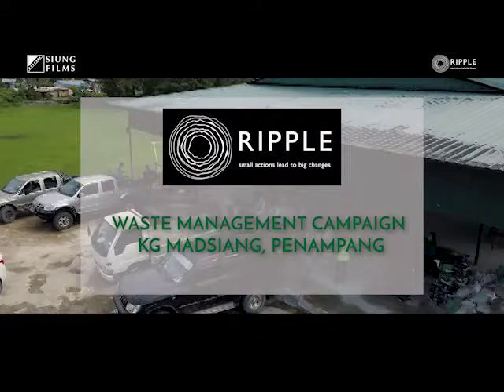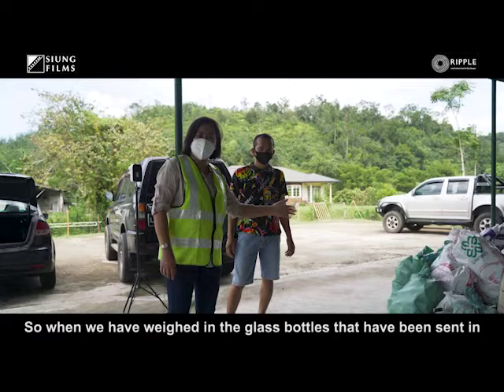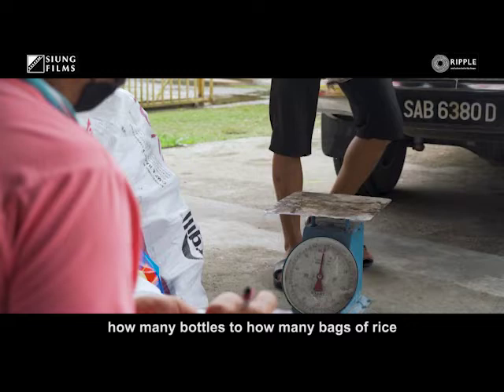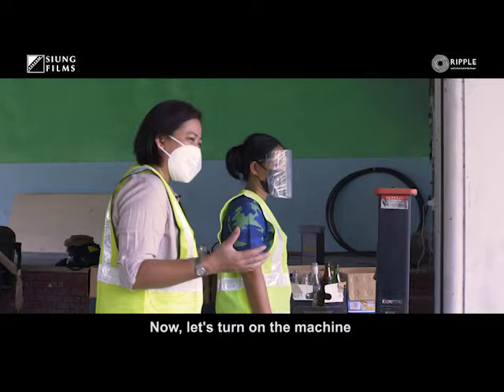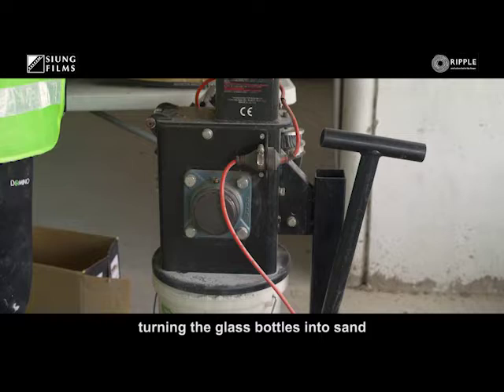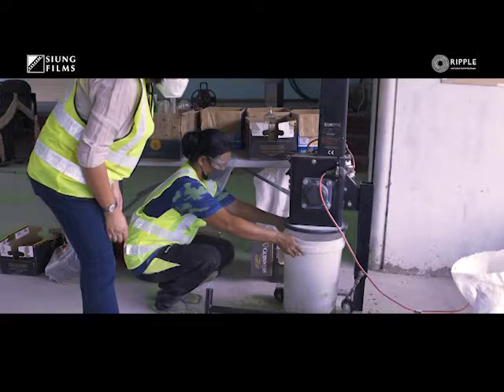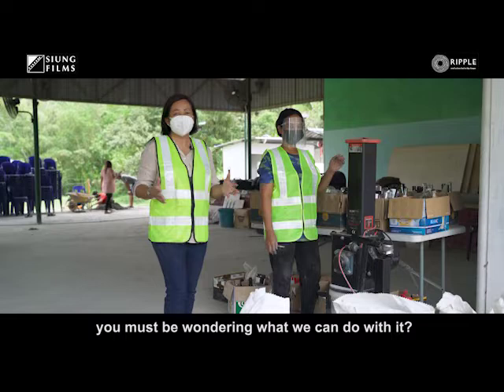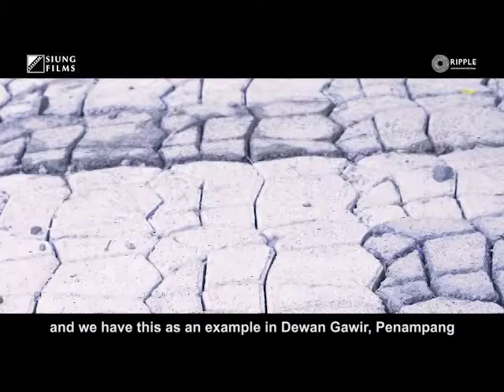Recycling Glass Bottles with Jenifer Lasimbang at Dewan Gawir Penampang